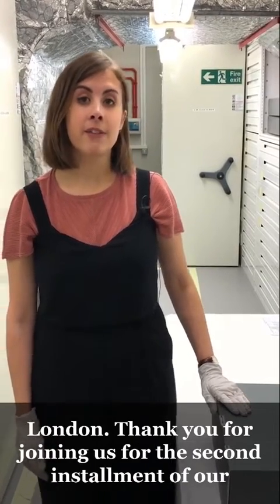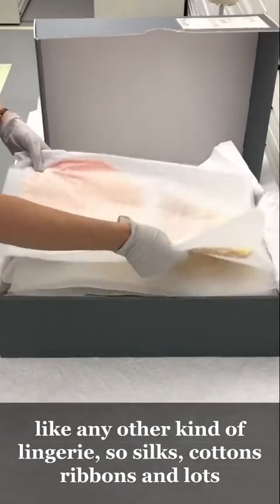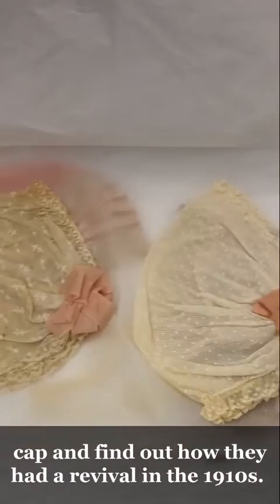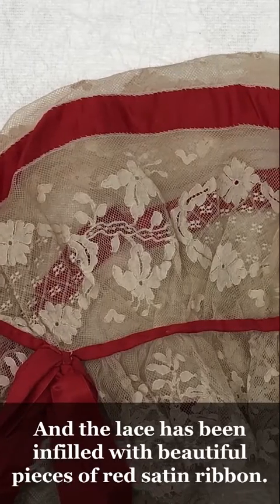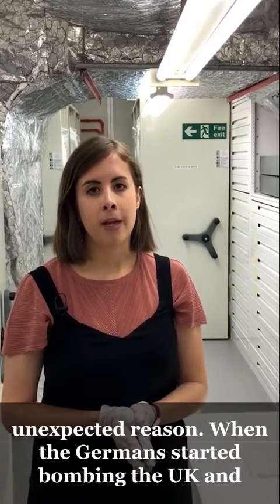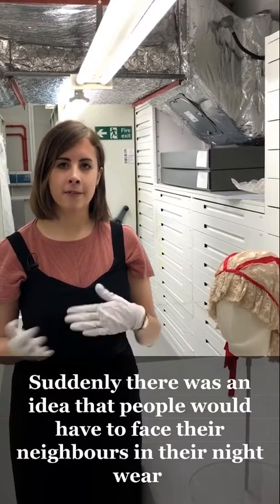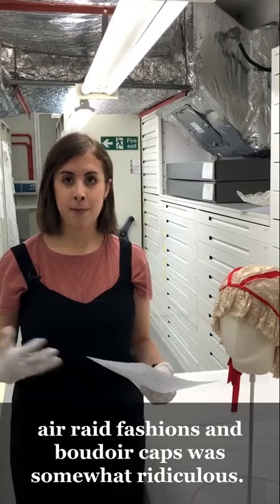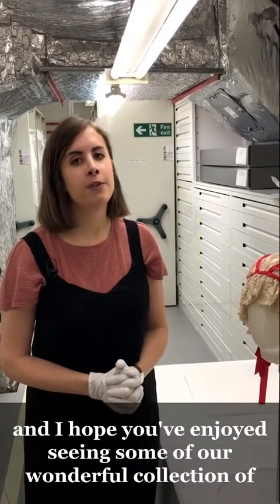London's Fashion Alphabet | B - Boudoir Caps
What does B stand for in the world of LondonsFashionAlphabet? Why, boudoir caps of course. Take a look at our ornate collection of highly embellished and boudiful caps, which rose in popularity during World War One.

This air raid fashion piece found in our fashion archive at the Museum of London would spare the blushes of women forced from their houses in the depths of the night as German bombers flew over London during the 1910s.

Fashion Curator Lucie Whitmore talks through our collection and picks out one of her favourite Honiton lace caps and the story behind it.

Follow LondonsFashionAlphabet on Instagram and explore other London stories via our social channels (we're funny and nice, promise!)